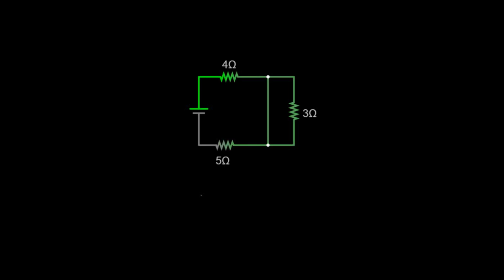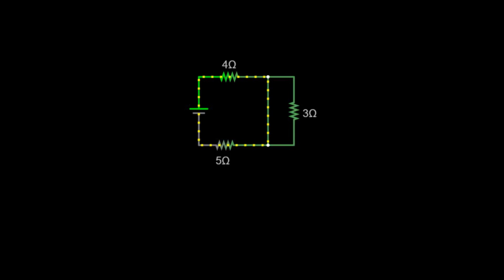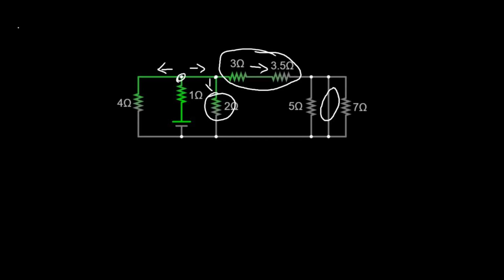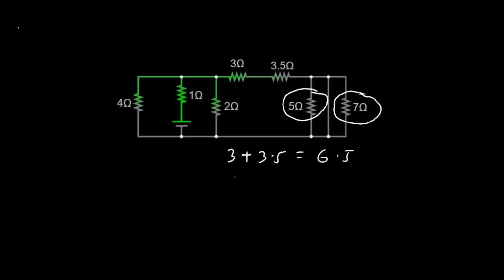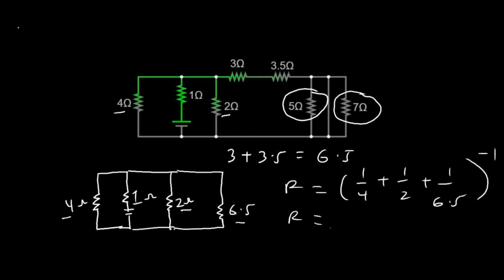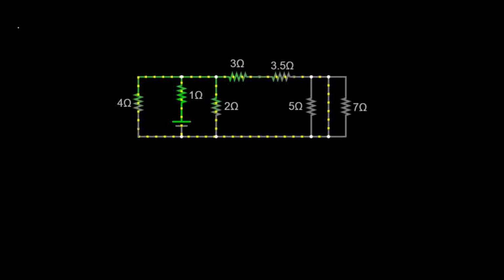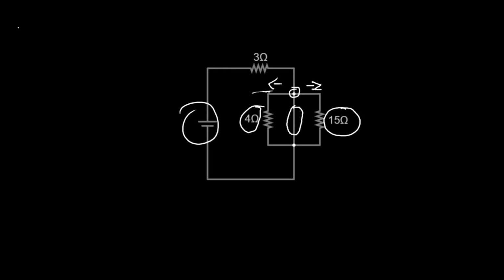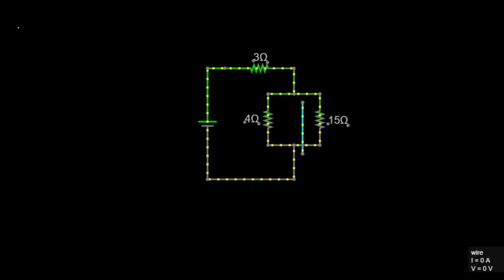Short Circuits ,simple explanation with circuit simulation .